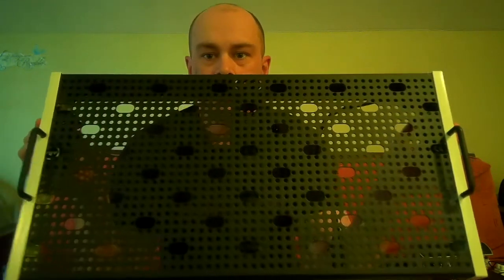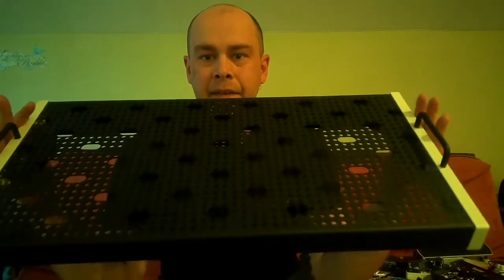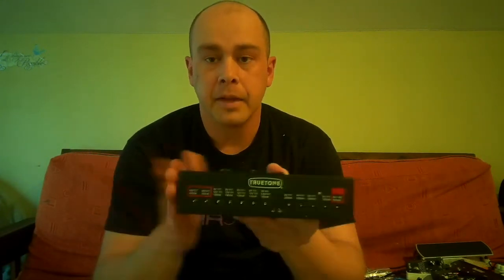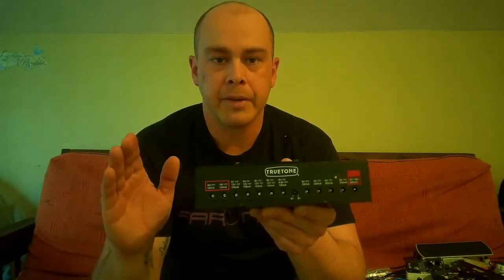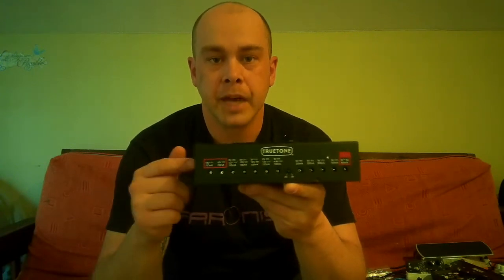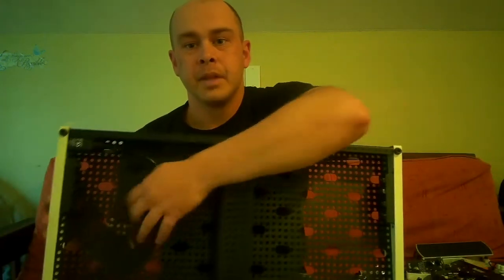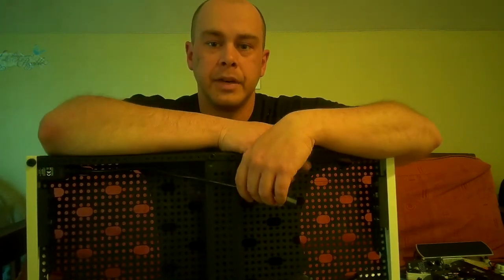Temple Audio duo 24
ONLY MY OPINION OF
My Temple Audio Duo 24
The Pros/ Cons and why I think its great!

ref=page_internal